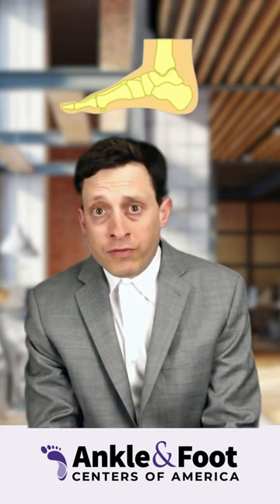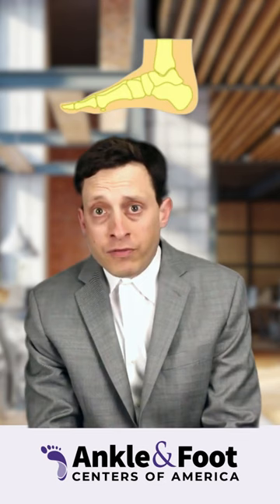The Ultimate Guide to Charcot Foot | Ankle & Foot Centers of America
Welcome to our informative video where Dr. Richard Kaufman, a renowned podiatrist at the Ankle & Foot Centers of America, discusses Charcot foot in depth. As an expert in the field, Dr. Kaufman brings an unmatched level of knowledge and experience to the subject.

In this video, Dr. Kaufman explores the causes of Charcot foot, a complex condition often linked with diabetes and peripheral neuropathy. He delves into how these factors contribute to the weakening and eventual deformation of the foot bones, helping viewers understand the complex interplay that leads to the onset of Charcot foot.

Dr. Kaufman then shifts the discussion to the symptoms of Charcot foot, providing viewers with essential knowledge on what to look for. From swelling and redness to noticeable changes in foot shape, he elucidates these signs with clear and comprehensive explanations, equipping viewers with the knowledge to identify potential problems early.

The highlight of this video is Dr. Kaufman's detailed explanation of the treatment options for Charcot foot. He outlines both non-surgical and surgical treatments, their efficacy, and when each is most suitable. By sharing his professional experience, he offers invaluable insights into managing and living with Charcot foot, emphasizing the importance of early detection and appropriate treatment.

Whether you're a patient living with Charcot foot, a caregiver, a healthcare professional, or someone interested in learning more about this condition, this video offers a wealth of knowledge. Dr. Kaufman's expertise and clear communication style make this complex topic both accessible and informative.

Leave any questions or thoughts in the comments, and we'll do our best to respond. Always consult with a healthcare provider for personal medical advice.

Step up your foot health game with Ankle & Foot Centers of America!